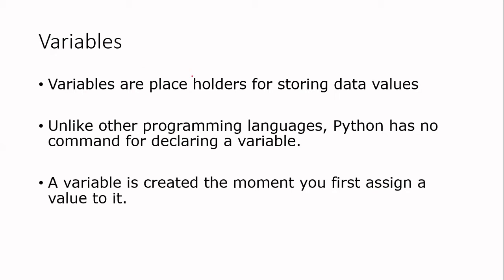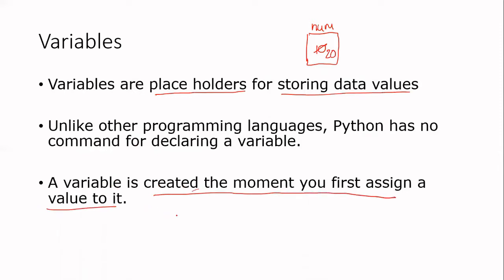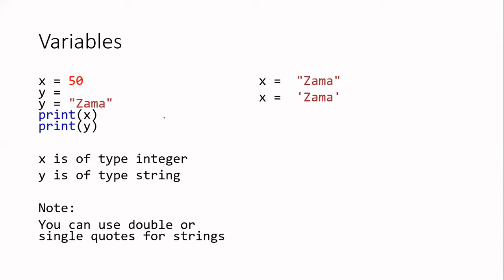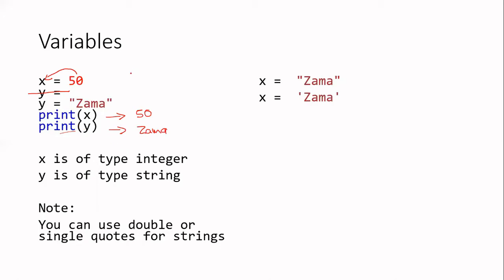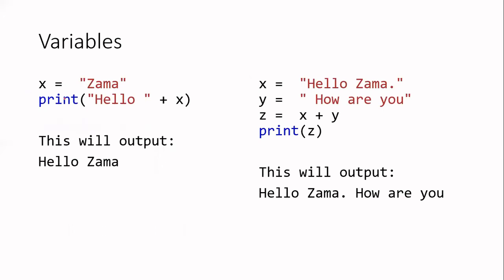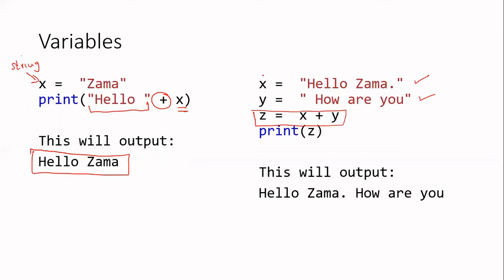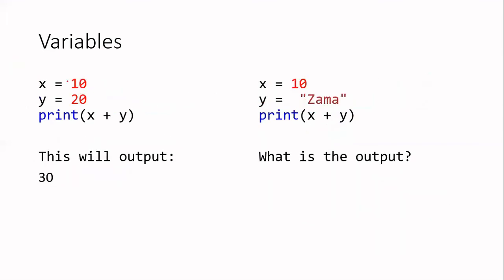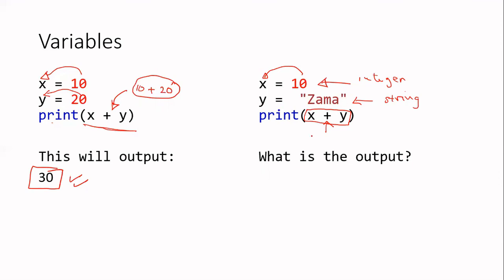Output Statement Examples | Python Course for Beginners & Students | Full Python Course Part 5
This video goes over multiple examples of output statements in python. We will take a deeper dive into how variables can be used in conjunction with each other, and the do's and don't of output statements.

Timestamps:
0:10 - Basics of Variables
1:45 - Do's & Don't of Variables
2:48 - Integers vs. Strings
4:56 - Combining Variables
7:42 - Error Outputs